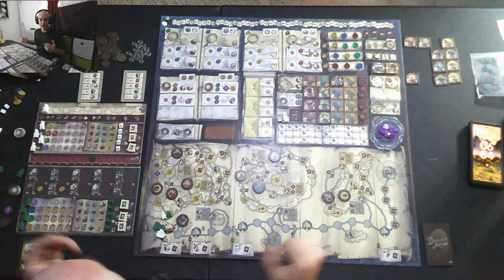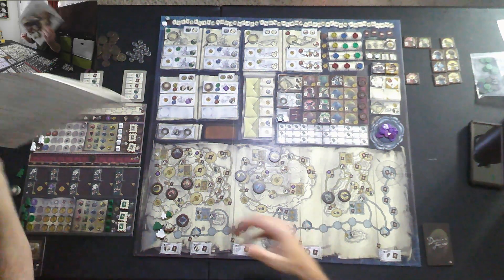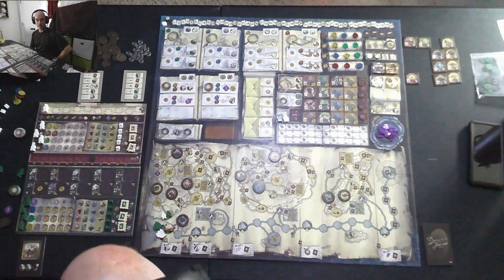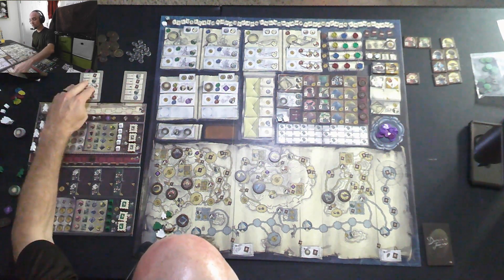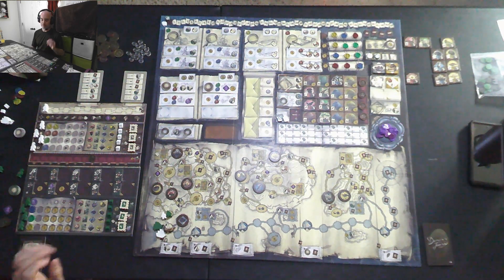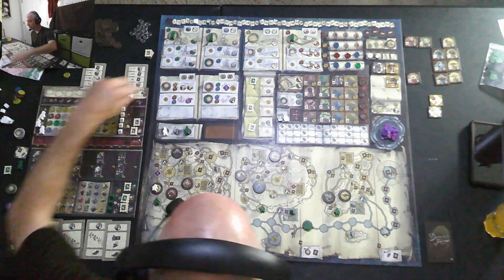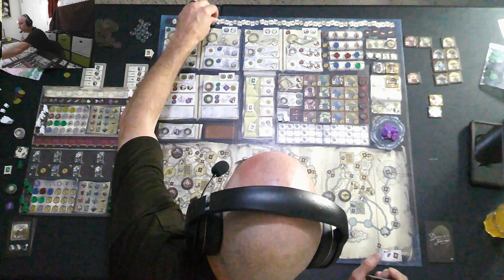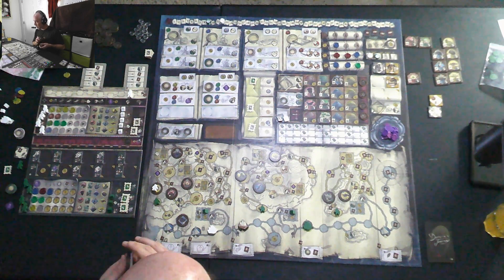Darwin's Journey solo Playthrough (3 rounds)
Solo run-through of the first three round of Darwin's Journey and my final thoughts on the game from my brief experience.